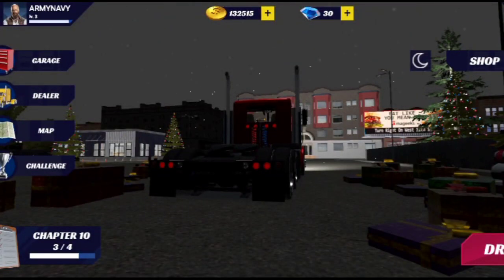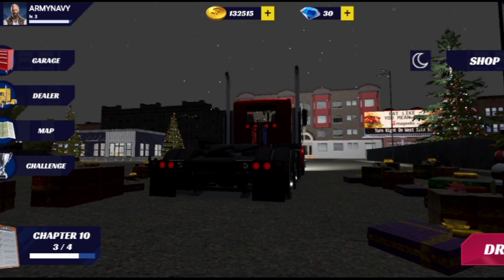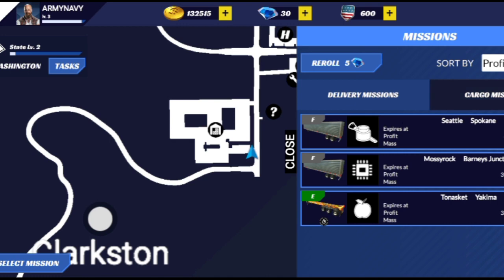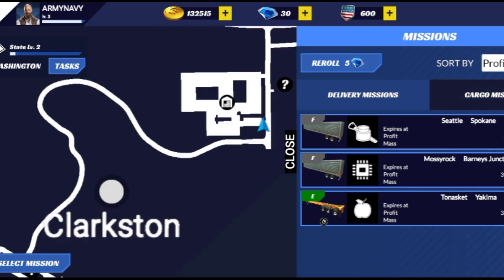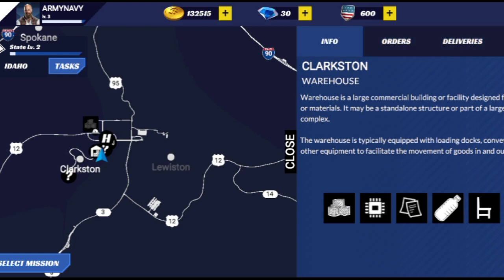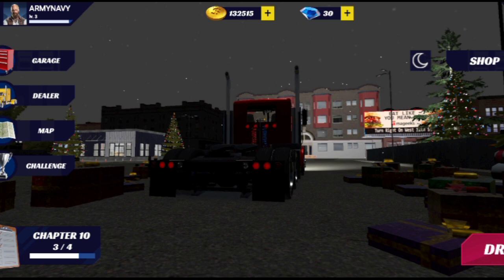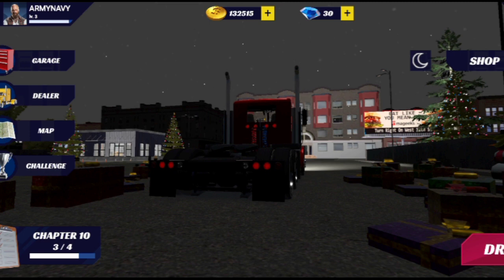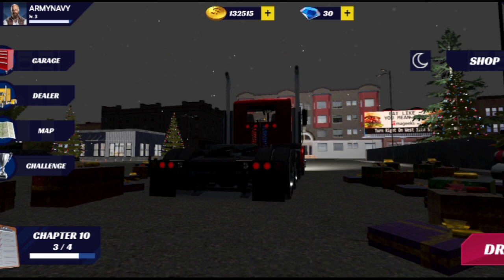Remember 4 - 5 Things When You Are Playing Truck Simulator Pro USA | Short Tips and Tricks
Hello everyone,

In these videos you will get New Launched Gameplay Of Truck simulator pro USA it has awesome Graphics and amazing features

Today's Video topic :- Truck Simulator Pro USA New Short Tips and Tricks V1.24